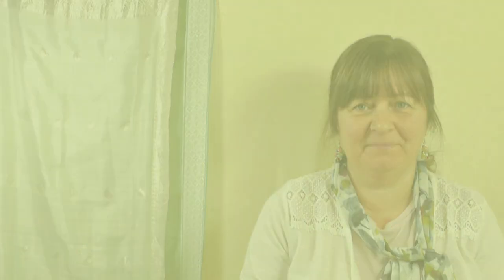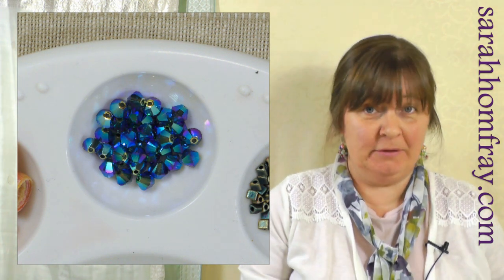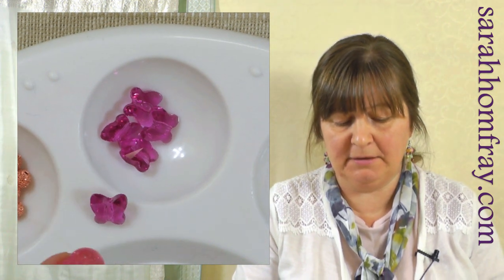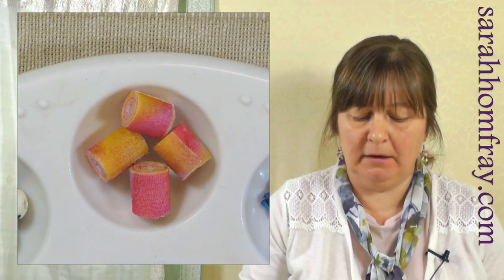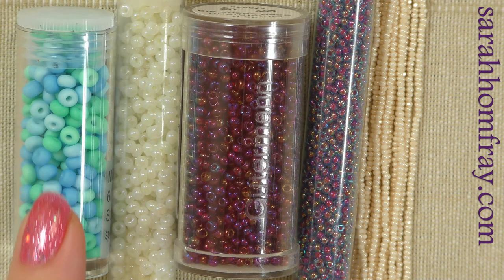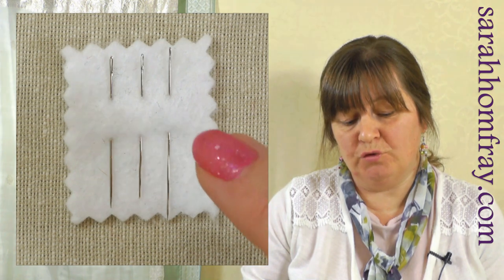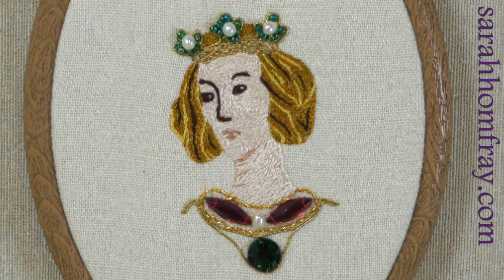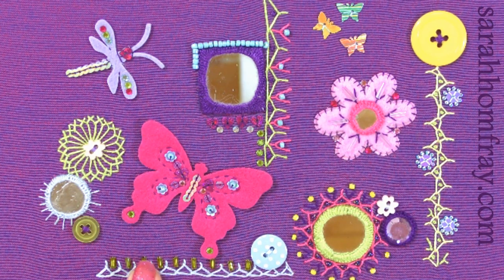Adding sparkle and texture to your hand embroidery with beads! Bead embroidery designs tutorial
Including beads in your embroidery stitches is a great and easy way to add shine, dimension & oppulence. In this video Sarah introduces you to the beads and equipment you'll need to get started,  before sharing some examples from her collection.

00:00 Introduction
00:46 Types of beads
06:40 Sizes of beads
08:54 What needle should I use?
10:07 What thread should I use?
11:26 Some examples from my collection